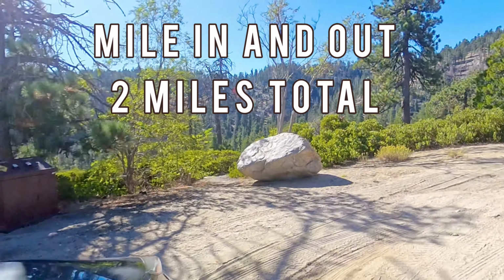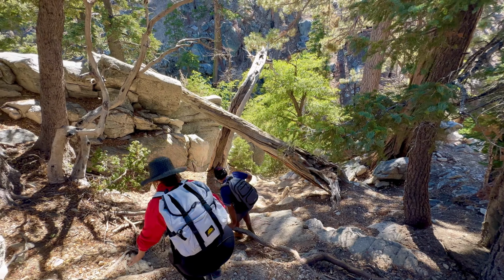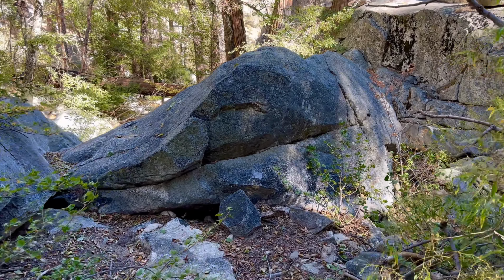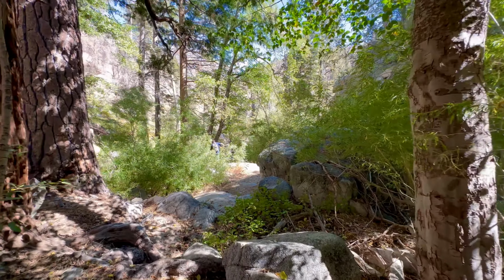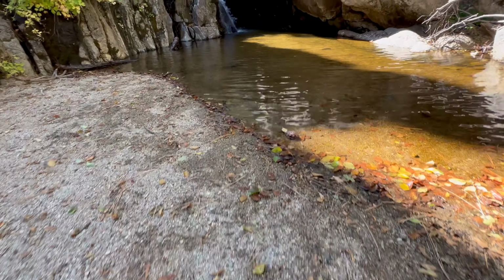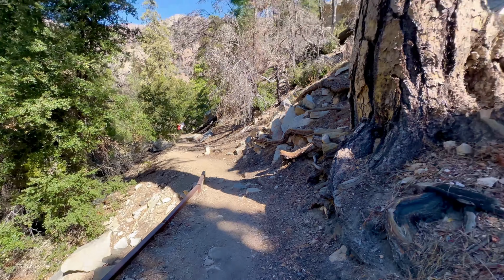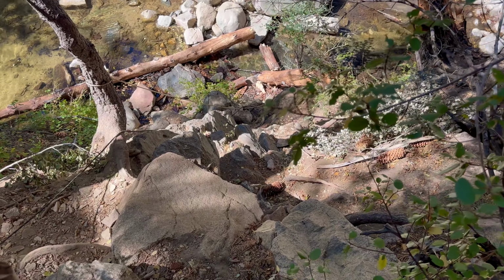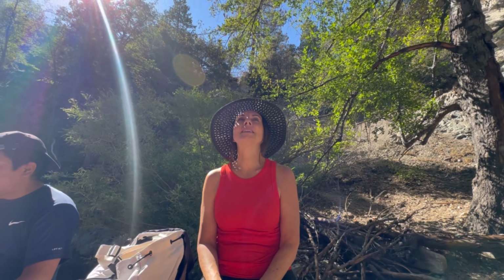OFF Trail In Cooper Canyon | How to Get to Hidden Waterfalls | Best Waterfall Hike Angeles Forest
Join us on an off-trail hiking adventure to discover hidden waterfalls on the Cooper Canyon trailhead via the Burkhart trail deep in Angeles National Forest in the San Gabriel Mountains near Los Angeles We start our trek  along the PCT as we explore these hidden waterfalls falls at the  creek (that many may miss), clear pools, and breathtaking scenic views just steps off trail.

We will show you how to find the closest parking lot to this trail head, and save you 2 miles of extra hiking to the trailhead. This vlog is a step by step how to guide and a visual hiking tour to explore these lesser known falls and rock pools.

 You can now find these scenic views with landmarks and carefully placed cairns, making it easier for you to discover these natural falls tucked away in the mountains of the Angeles National Forest along the PCT trail.

Also if you would like to camp here the Buckhorn campsite is a great place to park and camp . There are restrooms available at the campsite . Great place to bring the family and explore nature together!

Come join  us as we hike through beautiful creekside terrain, showcasing the pristine waterfalls just off trail, along with a stunning wilderness experience. After watching this YouTube video, you will be able to discover and enjoy these hidden spots too! Get  ready for an exploration into the heart of nature! ❤️

Remember until your next adventure, Explore nature with us ​⁠@hikebytes
"One byte at a time"

Best waterfall hikes |Waterfall hikes near LA | Adventure hikes | SoCal hikes | Fun hikes | Best hikes
|Family hike | Camping and backpacking| outdoor fun |
Outdoor exercise | Best swimholes | Best Mountain hikes | beautiful California hikes |How to find hidden waterfalls | Pacific Crest Trail | Angeles National Forest  | Paradise